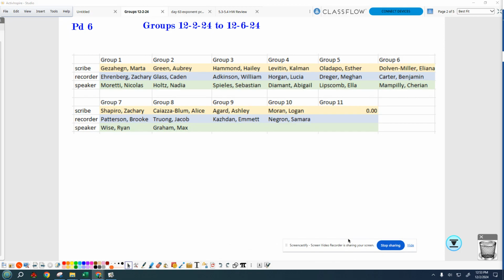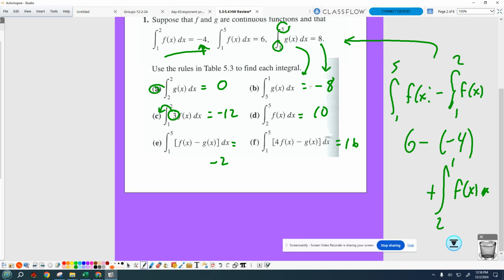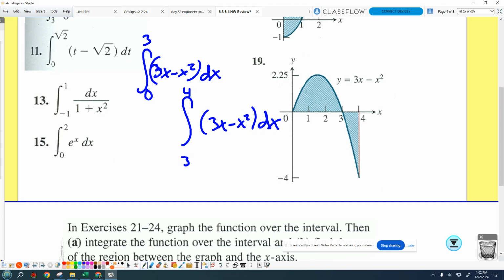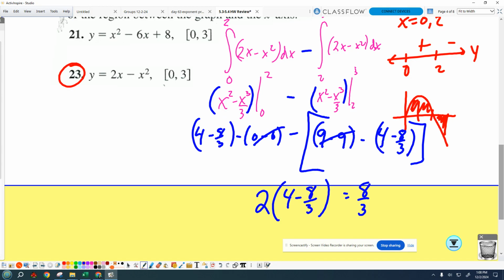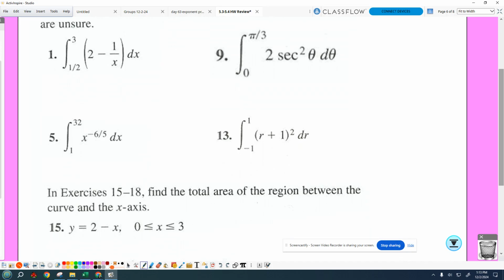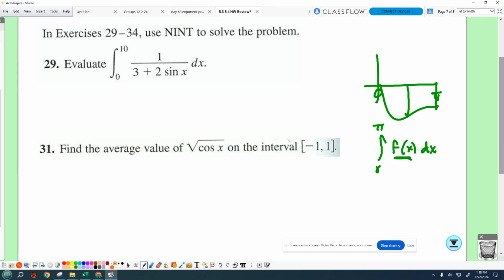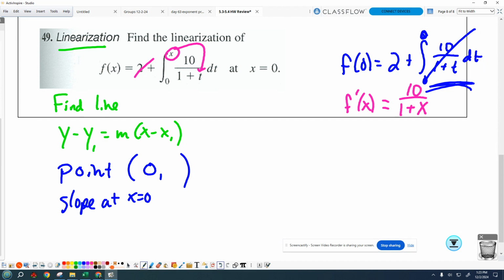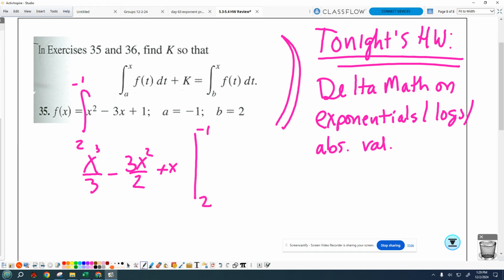12-2-24 5.3-5.4 HW Review